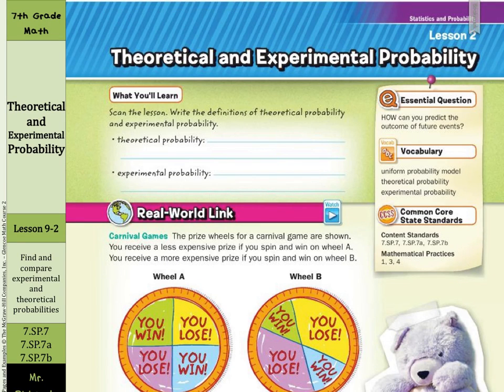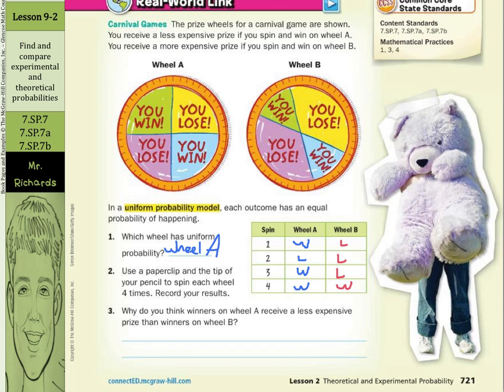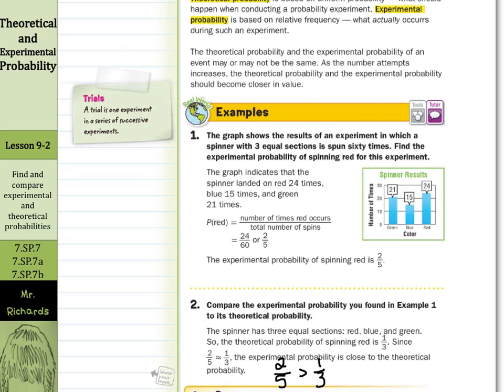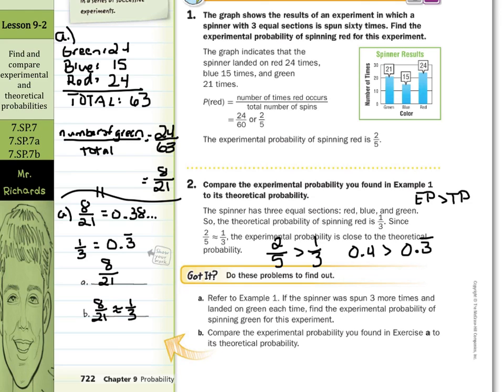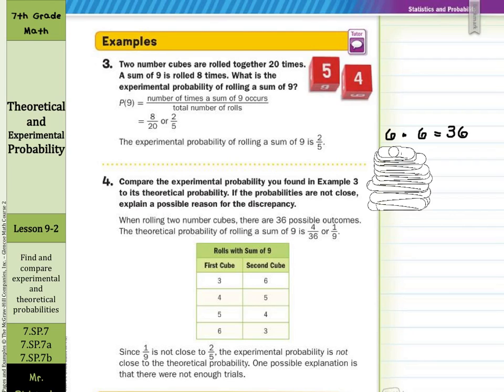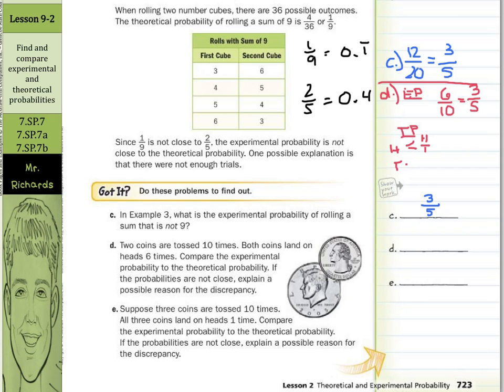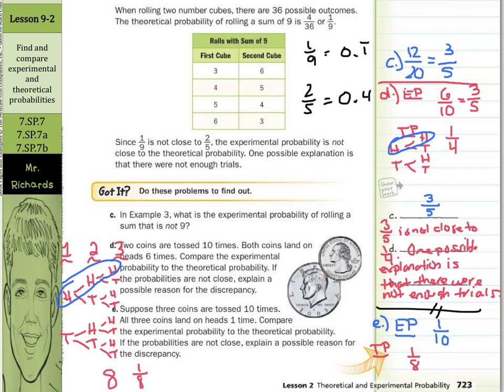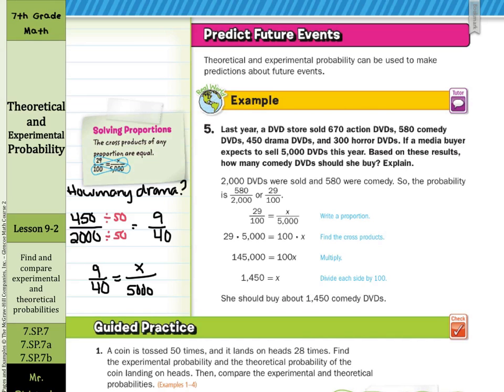Theoretical and Experimental Probability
9.2 - Theoretical and Experimental Probability (7th Grade Math)

Sources of examples/illustrations/pages:
8-4/Algebra I: Key Concept Boxes and Examples  © The McGraw-Hill Companies, Inc. – Carter, John A. Algebra 1. Columbus, OH: McGraw-Hill Education, 2014. Print.

8-3/Course 3 Math: Book Pages and Examples © The McGraw-Hill Companies, Inc. – Glencoe Math Course 3

7-4/Pre-Algebra: Key Concept Boxes, Diagrams, and Examples  © The McGraw-Hill Companies, Inc. – Carter, John A. Glencoe Math Accelerated. Columbus, OH: McGraw-Hill Education, 2014. Print.

7-3/Course 2: Book Pages and Examples © The McGraw-Hill Companies, Inc. – Glencoe Math Course 2